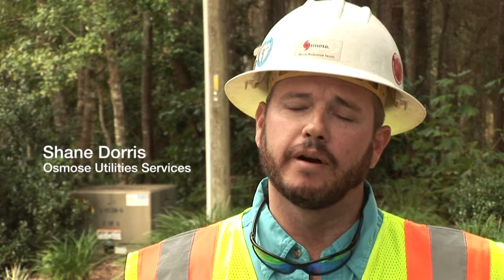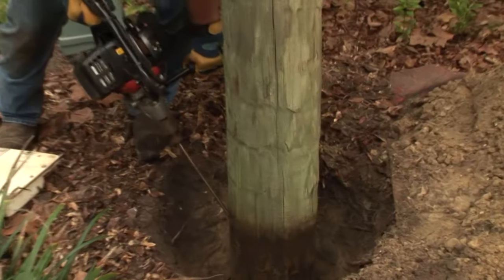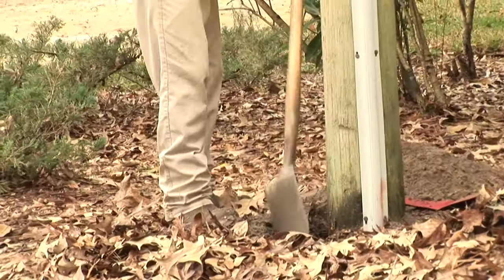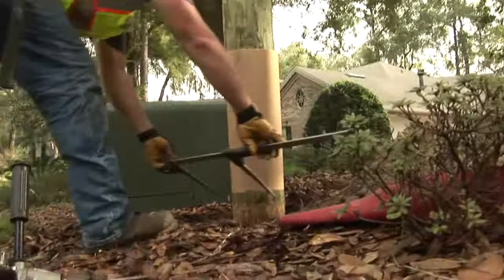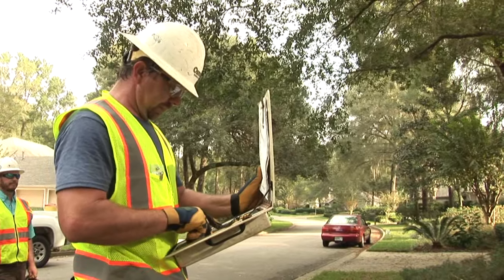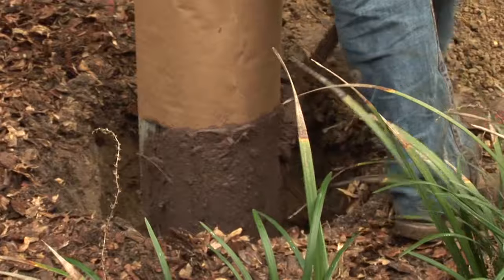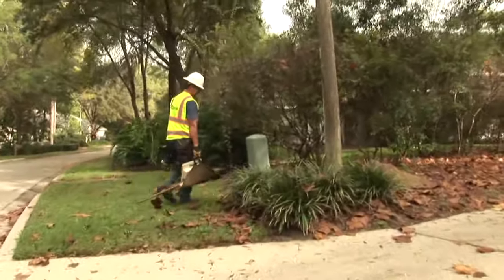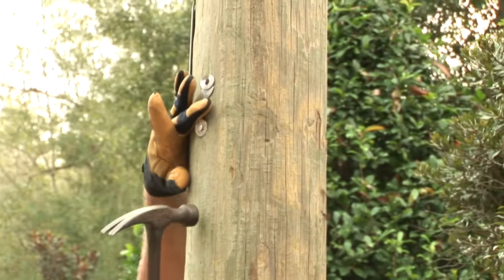Utility Pole Inspection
GRU partners with Osmose Utilities Services to annually inspect utility poles. Since 2000, inspections have identified more than 1,000 poles in need of replacement before they caused a service interruption, safety issue or other inconvenience.